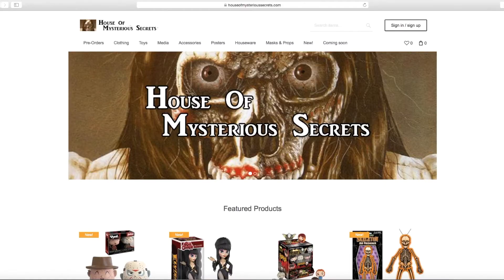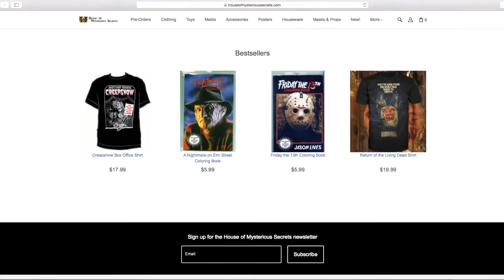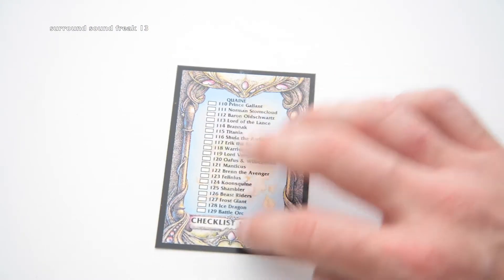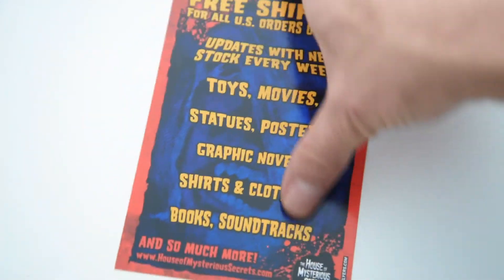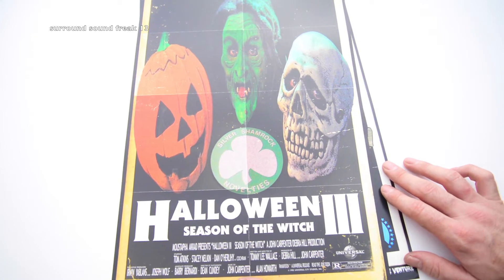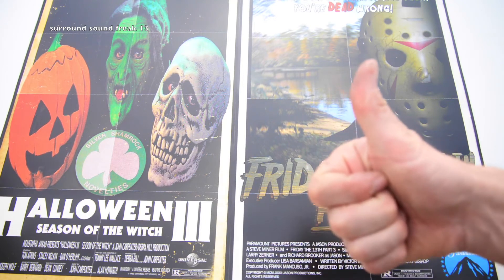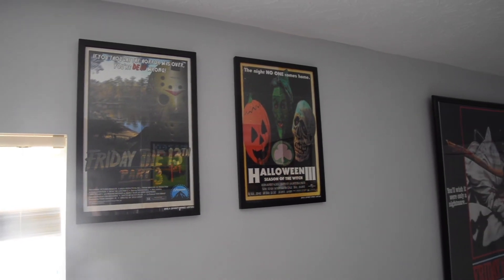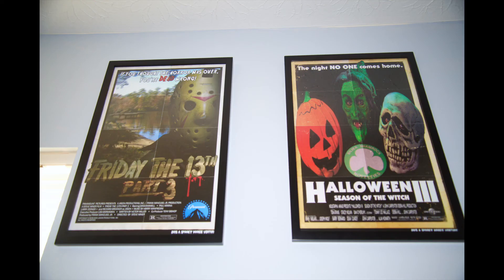House Of Mysterious Secrets Unboxing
In this new unboxing video, I'll be showing you what I bought from the webpage House Of Mysterious Secrets.  Be sure to check them out!